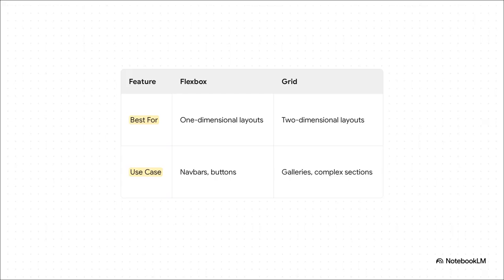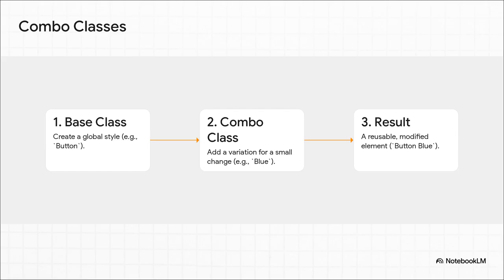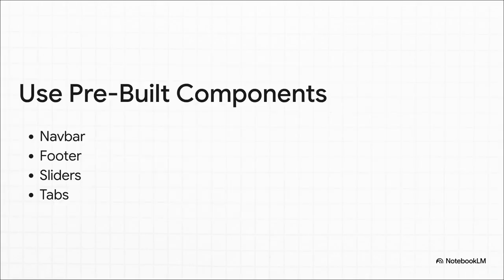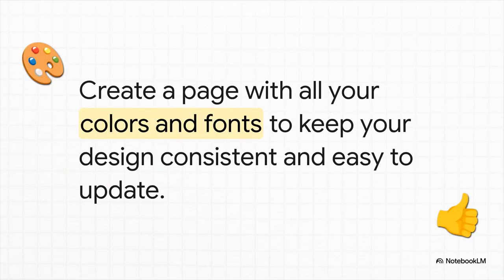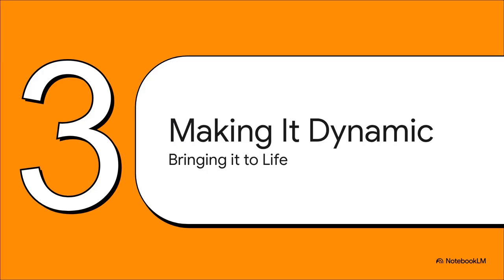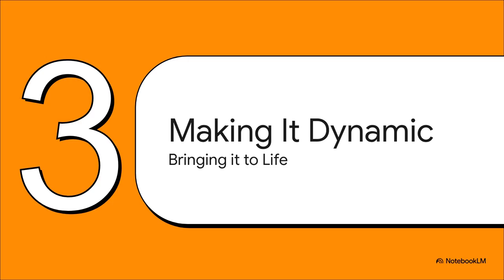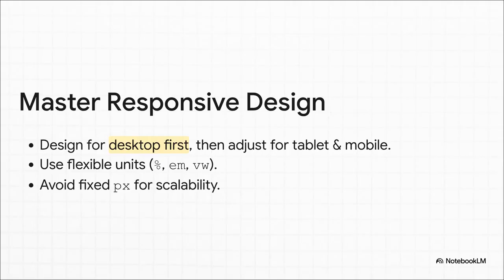Webflow Tips for Beginners | Learn Webflow Step by Step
### 🎯 **Title**

(Alternative if you want it shorter & catchy:
👉 *“10 Webflow Tips Every Beginner Must Know!”*)

### 📌 **Description**

Are you new to **Webflow** and looking for the best tips to get started? 🚀
In this video, I’ll share some of the most important **Webflow tips for beginners** that will help you design and build websites more efficiently. From understanding the box model, flexbox, and grid, to using classes, symbols, and CMS — this video will guide you step by step.

Whether you’re a beginner learning Webflow for the first time or a designer switching from other website builders, these tips will save you time and make your projects more professional.

* How to use classes & combo classes properly
* Mastering Flexbox & Grid layout in Webflow
* Responsive design tips for mobile & tablet
* Using symbols & style guide pages for consistency
* Adding animations & interactions the right way
* Webflow CMS basics for blogs & portfolios

### 📌 **Hashtags (add at end of description)**